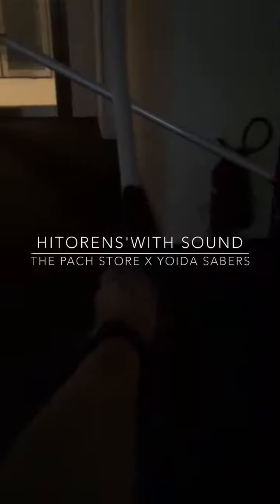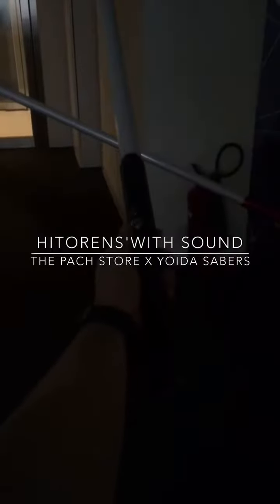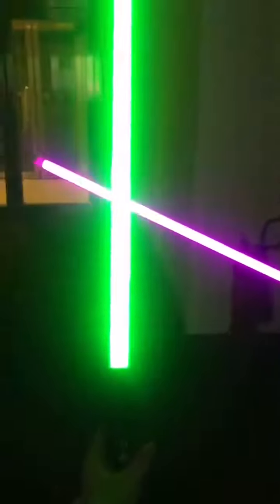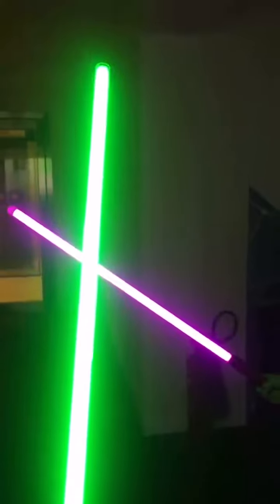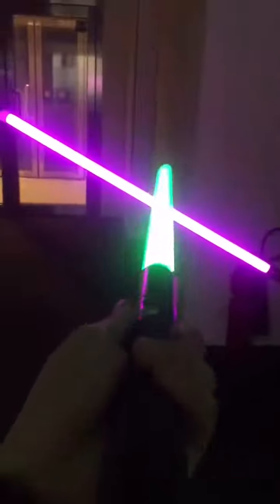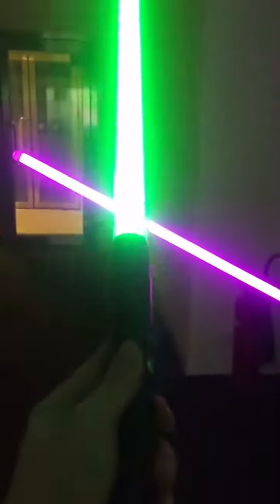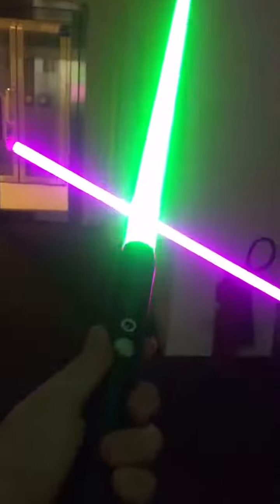MAY THE FOURTH BE WITH YOU. Affordable Hitoren LED Sabers with Sound and Inhilt Charging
New! THE PACHSTORE X YOIDA SABERS PRESENTS:
Affordable LED Hitoren saber with sound and inhilt charging.
Retails 75 USD

The Single Blade - "Hitoren"
Hilt options:
1. Ninja Black hilt
2. Argent Silver hilt
3. Azure Blue hilt
4. Topaz Yellow hilt
5. Cadillac Pink hilt
6. Jadeite Green hilt

Blade options:
1. Blazing Red blade
2. Argent Silver blade
3. Azure Blue blade.
4. Topaz Yellow blade.
5. Cadillac Pink blade.
6. Jadeite Green blade.

-1 x Customized coloured Hilt with Soundboard
-1 x Customized coloured LED StringBlade
- USB to Power cable

Features
-LED Strip/Stringblade - incredibly bright!
-LED Lightup from Hilt/Powerdown -Light to mid contact Dueling Durable blade
-Entire length of hilt and blade measures 98-100cm //39 inches +/-
-Inhilt USB to Power recharging
-Aluminium Hilt